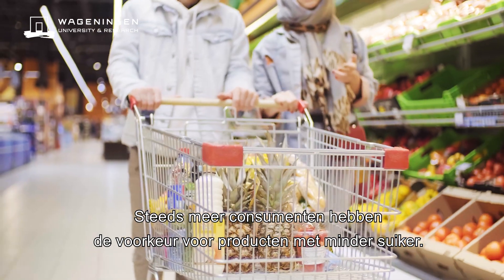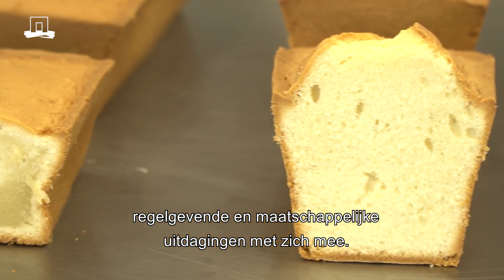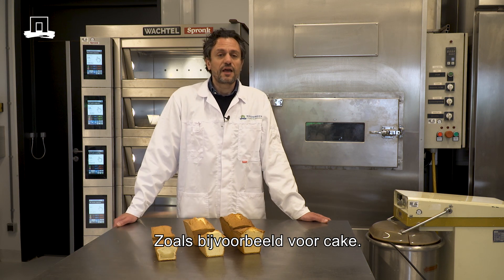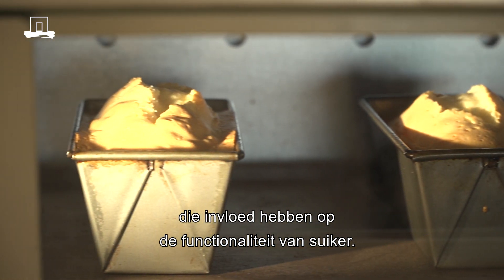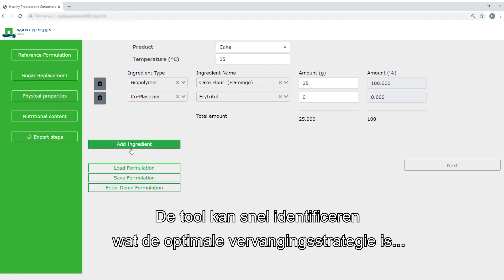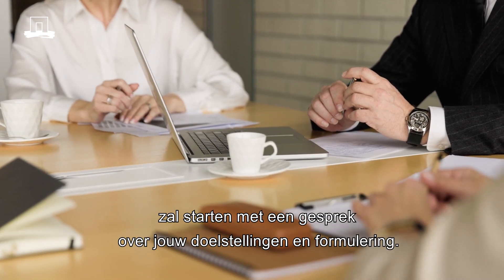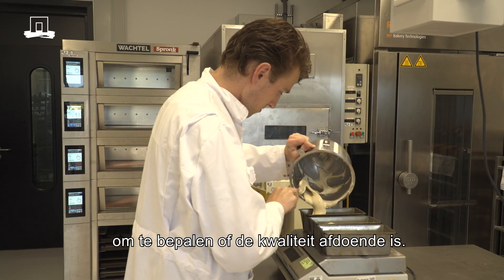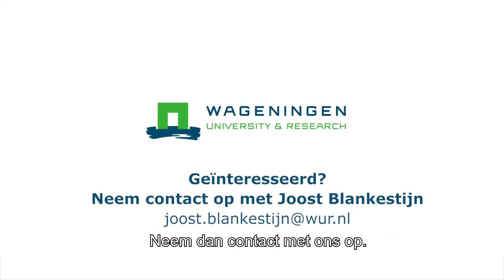WUR digital sugar reduction tool subNL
Wageningen University & Research (WUR) innovative digital reformulation tool helps the bakery industry to achieve a substantial reduction in added sugars without compromising on texture and taste. This unique digital tool allows companies to efficiently find tailor-made solutions depending on their specific bakery reformulation goals.